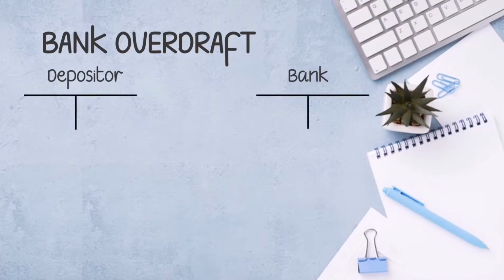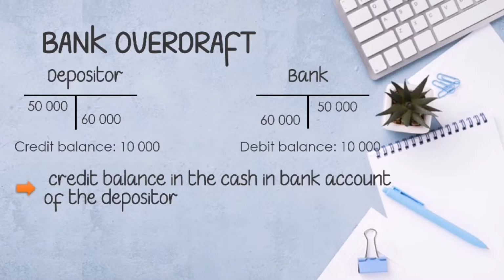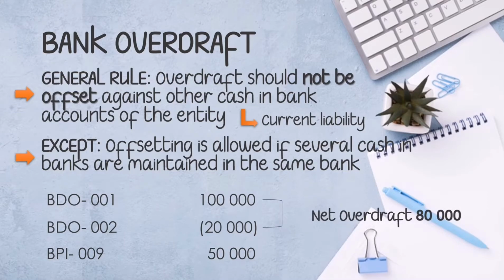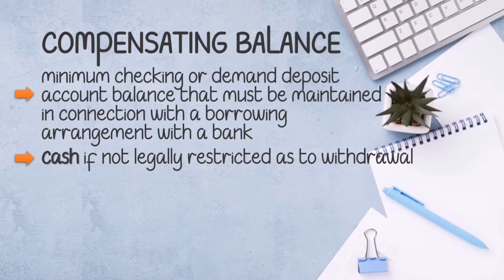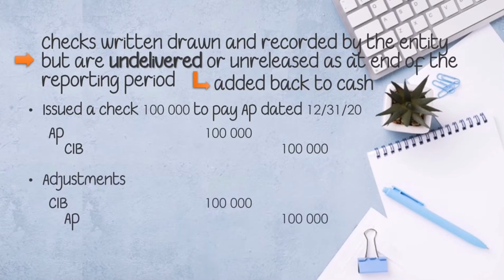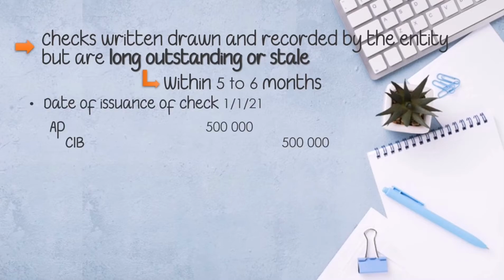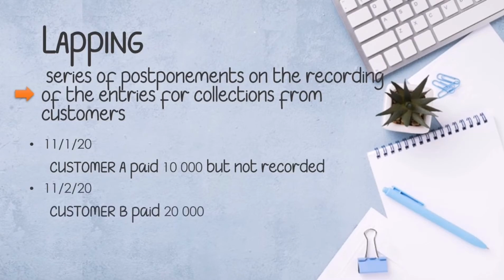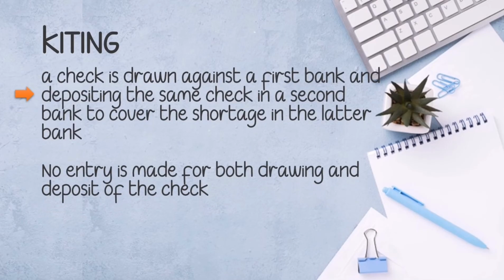CASH AND CASH EQUIVALENTS PART 2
part 2 of CCE! Enjoy learning future, CPAs! 😇

References:
Valix, Conrado T., Peralta, Jose F., Valix, Christian Aris M. Intermediate Accounting Volume One. 2019 Revised Edition